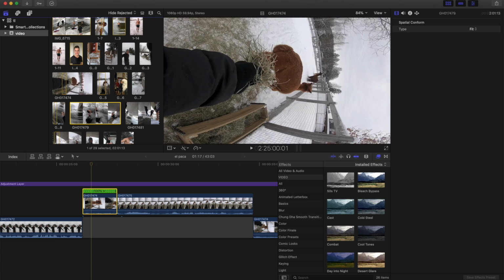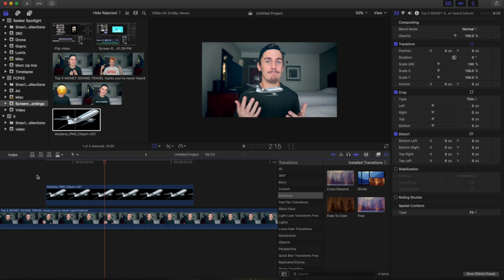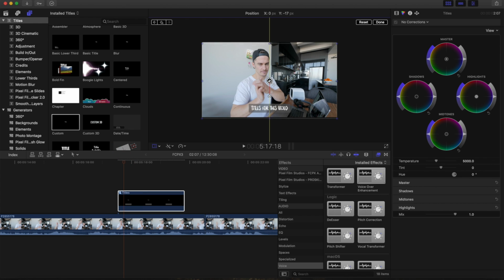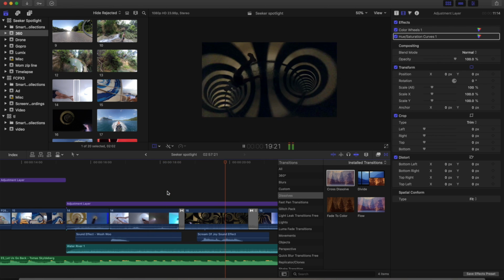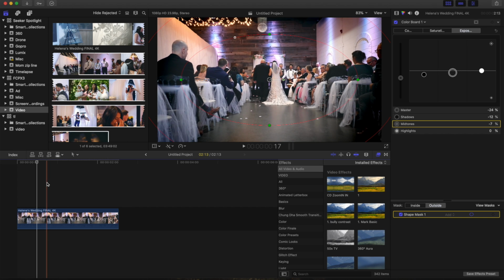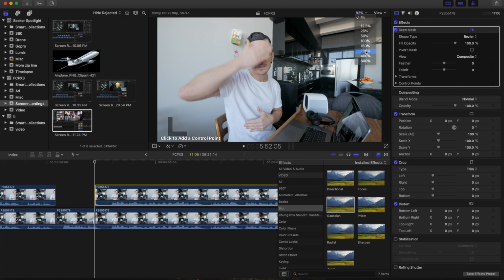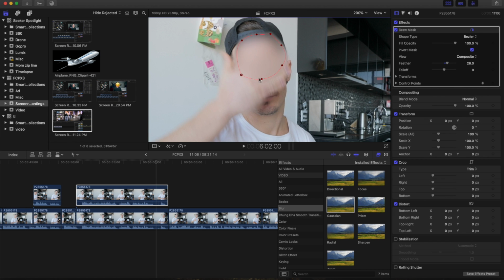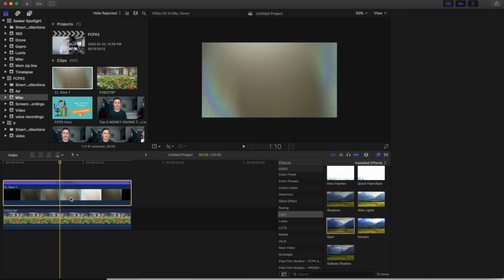My Top 5 BUILT-IN (most used) effects - FCP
MY GEAR.
MAIN CAMERA
VLOG/2ND camera
MAIN LENS
WIDE LENS
GOPRO 7
CAMERA BAG
RODE MIC
ND FILTER
GORILLA POD
HARD DRIVE
WIDE PHONE LENS 10%code "MARKHARRISON"
VIDEO EDITING SOFWARE
Save $10 on check out with the code "MARK10"